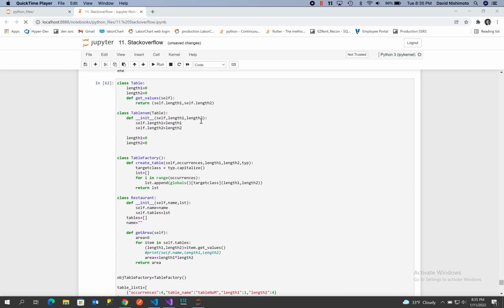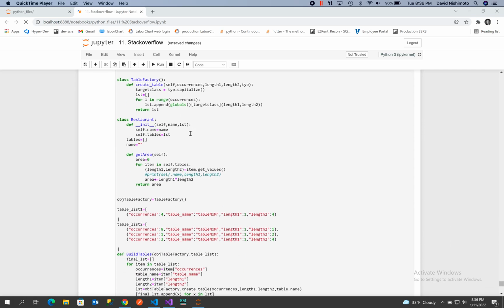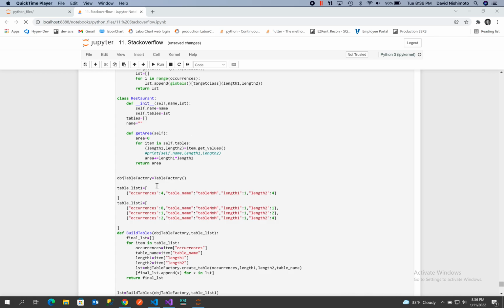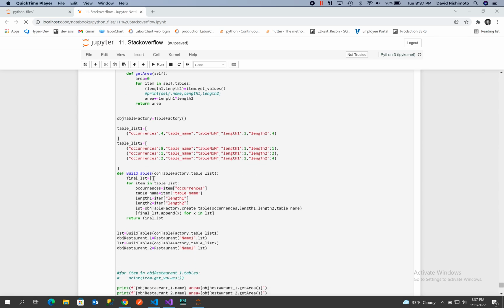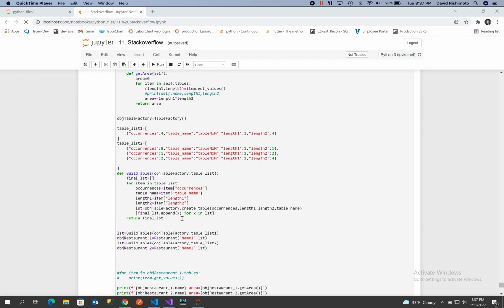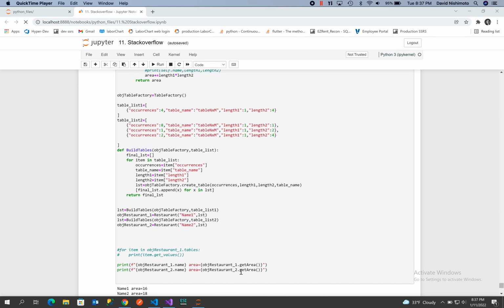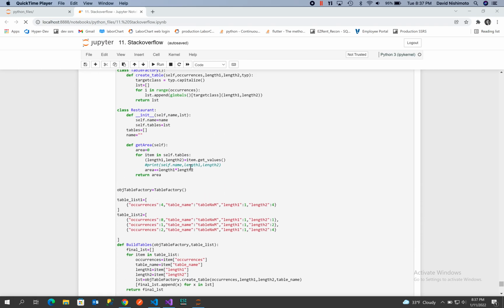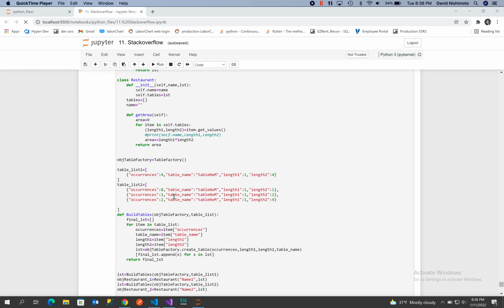python - how to create the factory design pattern in python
Machine learning and deep learning is the most important breakthrough in the 21st century.  Companies around the world are in a race to automate replacing 85 million jobs in the next four years.